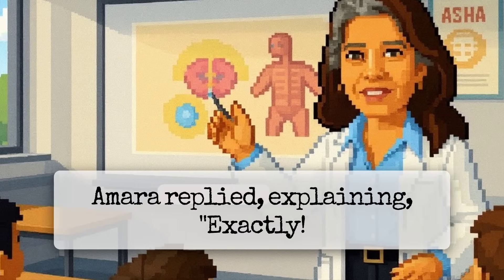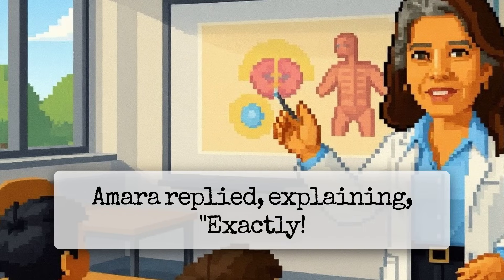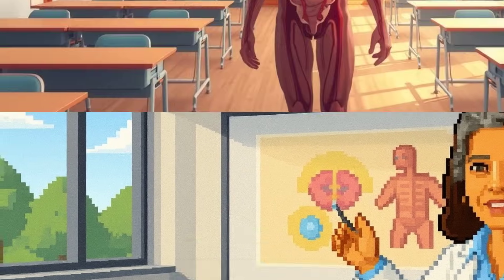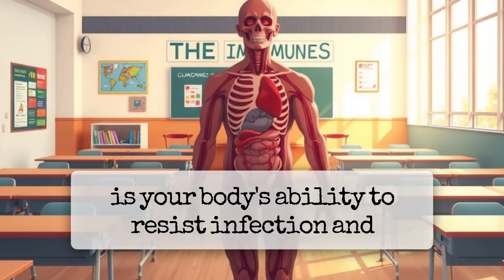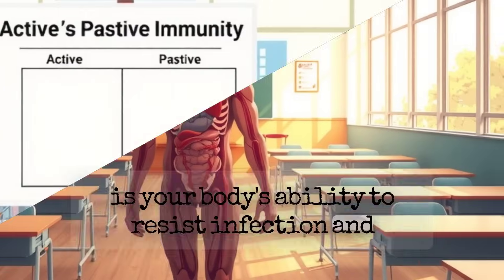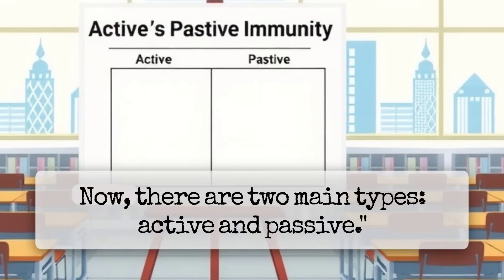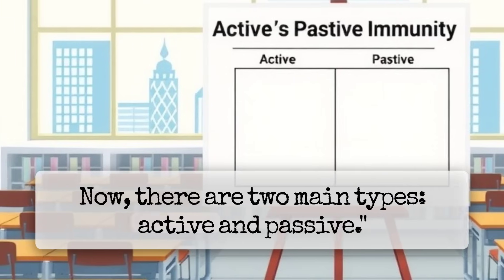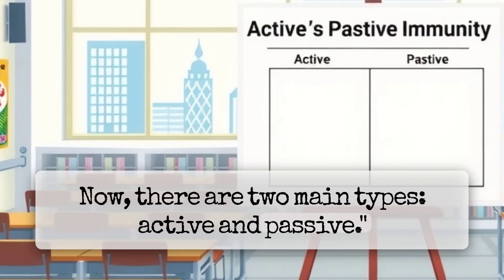Understanding Active and Passive Immunity: Students Guide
Passive vs Active Immunity — what’s the difference?
In this lesson we break down the two major types of immune protection so you can remember them for exams and real-world scenarios.

TL;DR
• Passive = borrowed antibodies → fast onset, short-lived, no memory (e.g., maternal IgG, anti-venom, IVIG).
• Active = your immune system learns → slower onset, long-lasting, memory cells (e.g., infection, vaccines).

Key takeaways

Use passive when you need immediate protection or the patient can’t mount a response.

Use active for durable protection and herd immunity at the population level.

Many exposures (e.g., rabies, tetanus) use both: passive for instant coverage + vaccine for long-term memory.

For students

Great for biology, nursing, pre-med, medical, pharmacy courses and exam prep.

Mnemonic: “Passive = Packaged antibodies; Active = Activates your cells.”